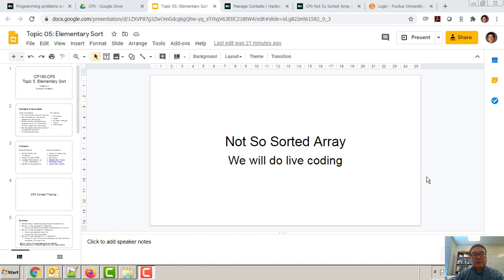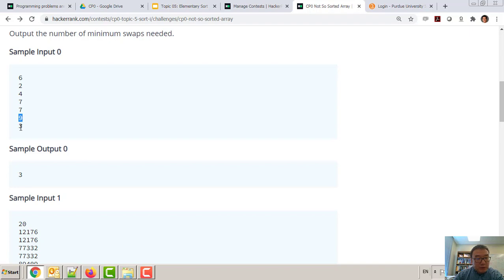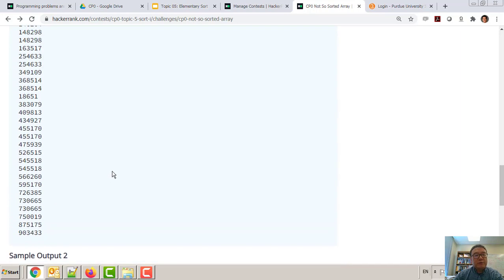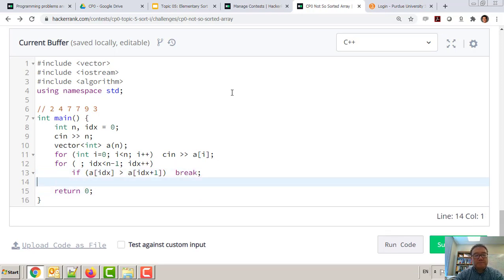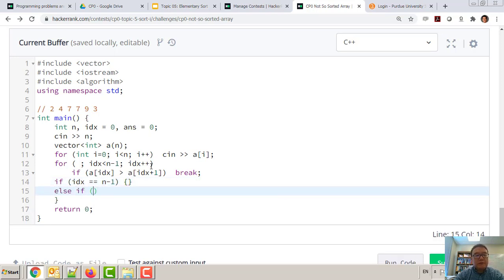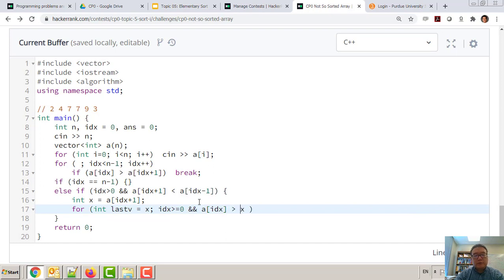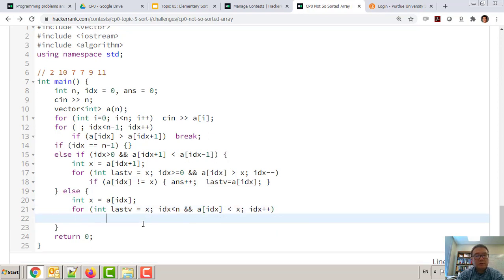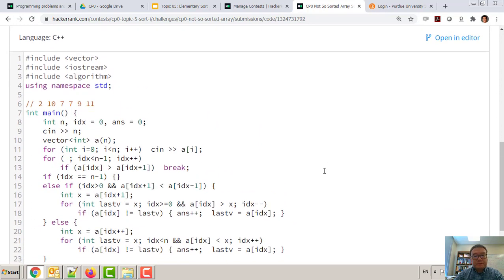CP0 Topic 5: Video 4: not so sorted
Live coding for the not so sorted problem.